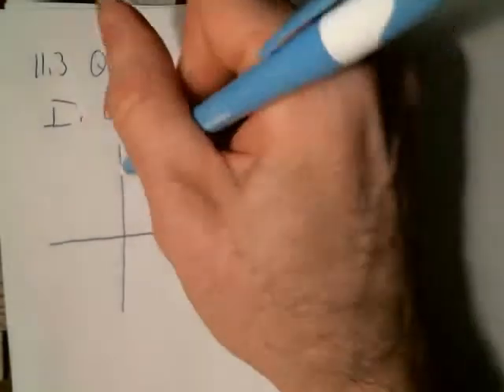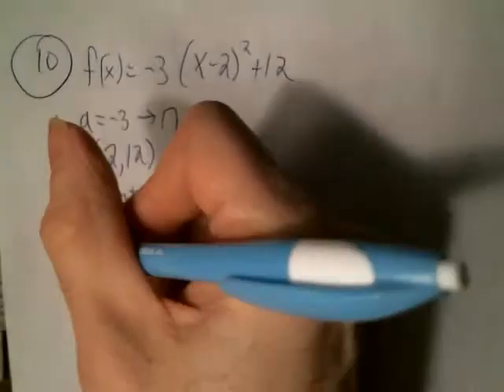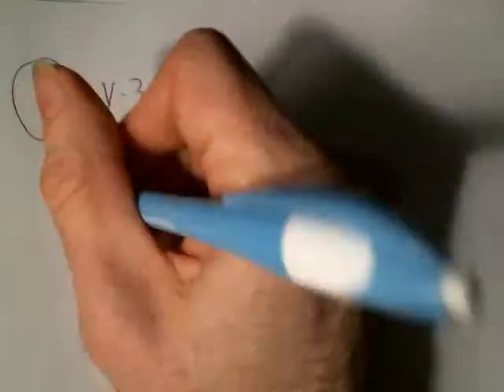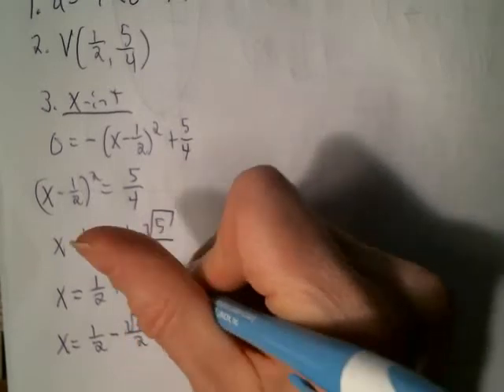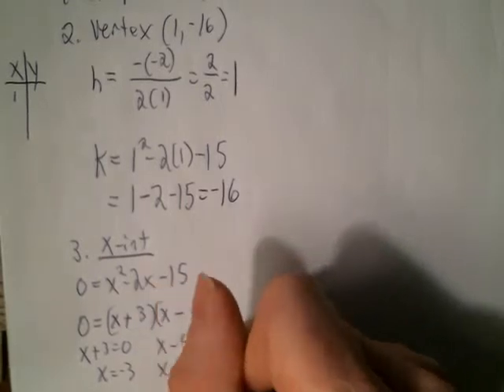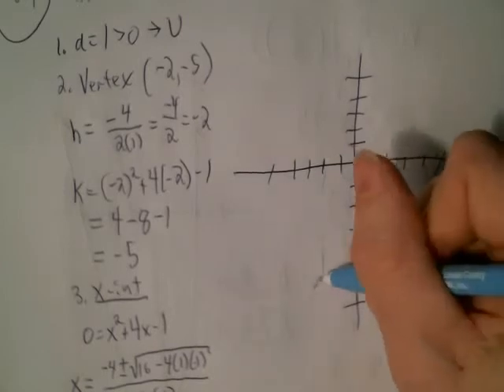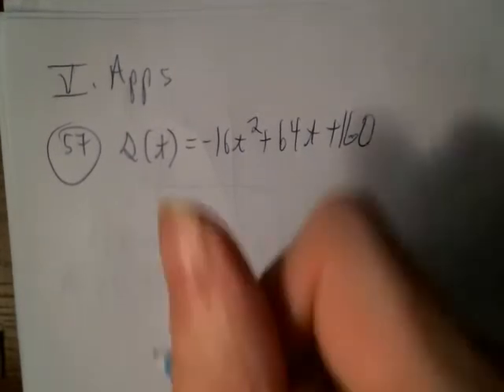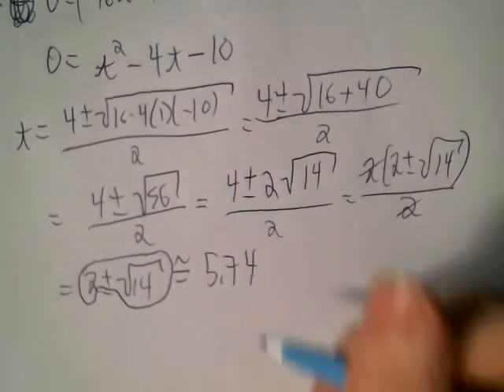11 3 0965